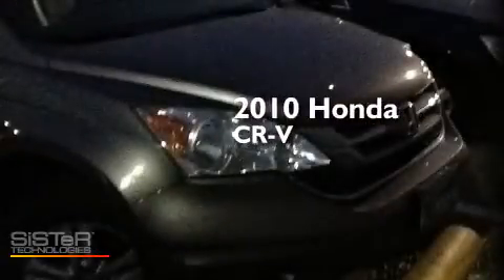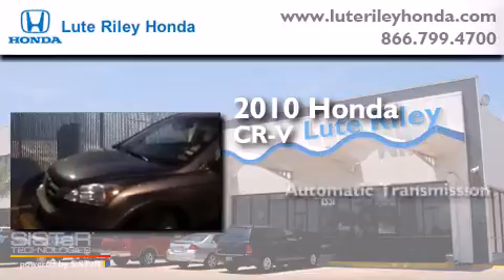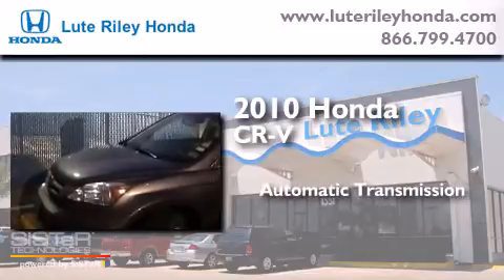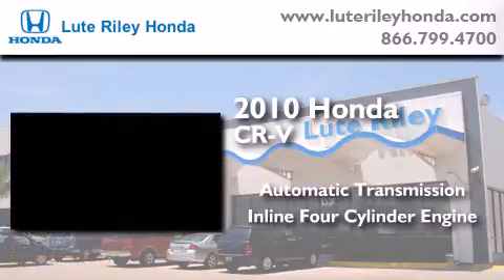2010 Honda CR-V Richardson TX 75080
We've been honored to serve the Richardson TX area , we promise that your experience at our dealership will exceed your expectations ! Year : 2010 Make : Honda Model : CR-V Engine : 2.4L I-4 cyl Trans . : Automatic Exterior : Gray Miles : 79,393 Interior : Gold Lute Riley Honda 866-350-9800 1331 North Central Expy Richardson , TX 75080 Pre-Owned 2010 Honda CR-V Richardson TX